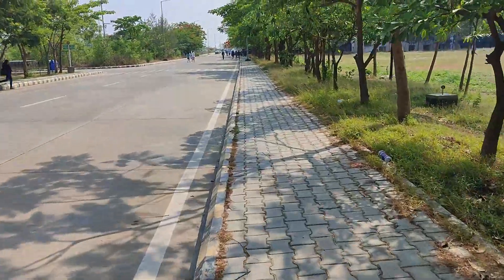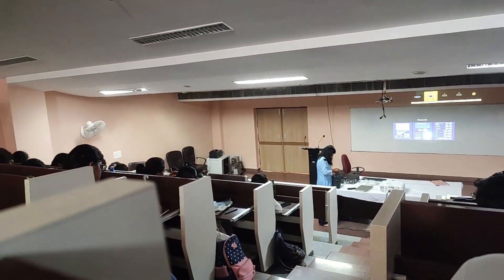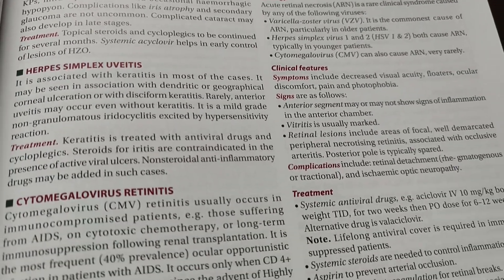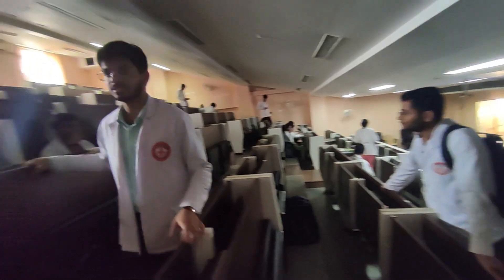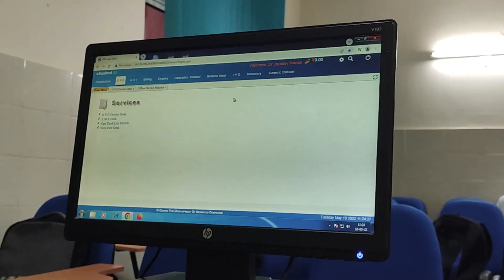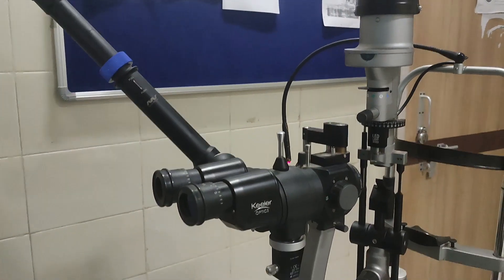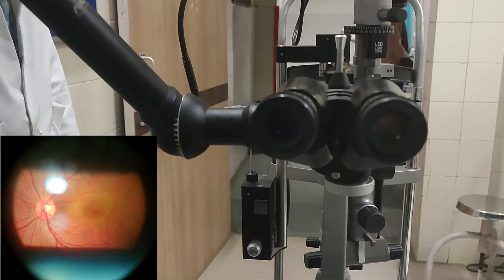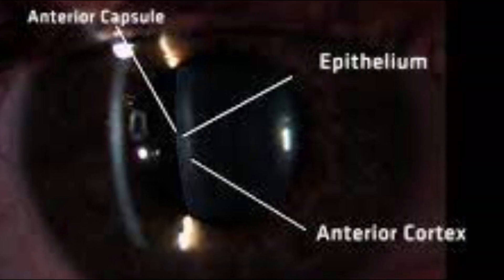Ophtha Posting Vlog || AIIMSPATNA || VLOG 15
This video is about what i have learnt in ophtha posting.

The Strike Rate of 92.5% for NEET-PG 2022 has proved that PrepLadder is the best platform for prof and PG preparations. It includes the most effective, high-yield, and concise content for all medical PG entrance exams. All the New users will get the entire content on the app FREE for 24 hrs.

ophtha posting
ophtha posting vlog
clinical posting
aiims
aiims patna
aiims vlog
mbbs life vlog
vlog
aiims life
aiims patna life vlog
aiims patna life
a day in my life
clinical posting vlog
aiims posting vlog